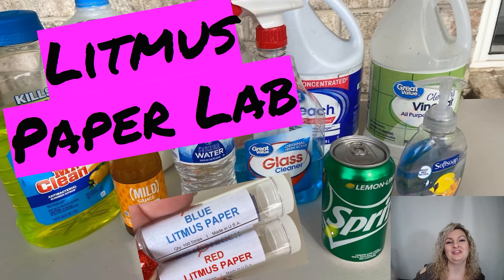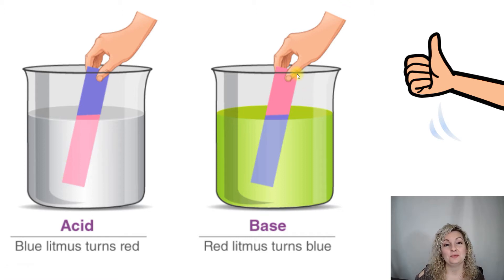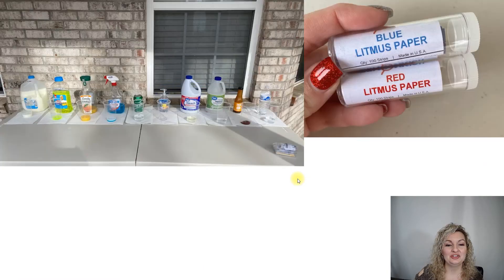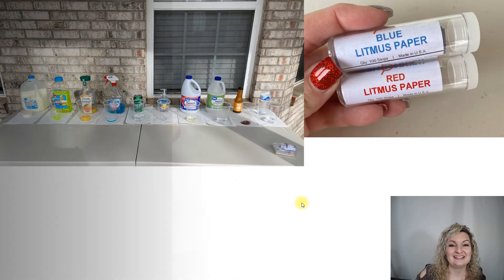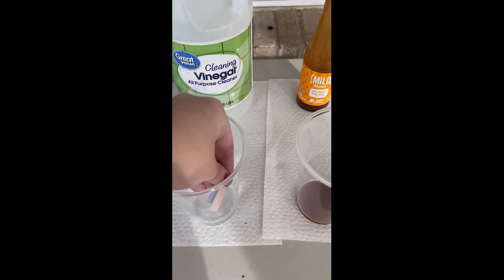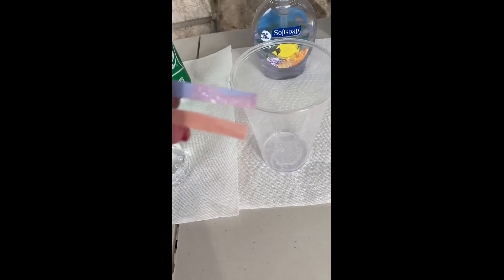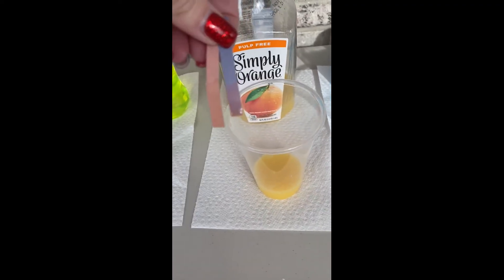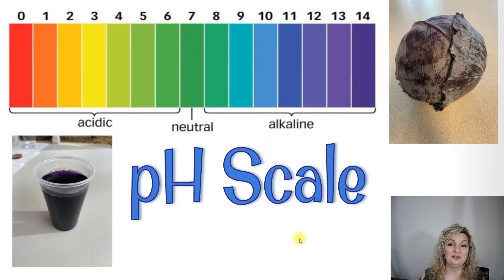Litmus Paper Lab | How to Use Red & Blue Litmus Paper | pH Scale | Acids & Bases | pH Level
Mrs. Bodechon will teach you how to use litmus paper to determine if a substance is an acid or a base. She will perform an experiment on household substances to see if the litmus paper will turn red or blue.

Amazon link ad
Litmus paper